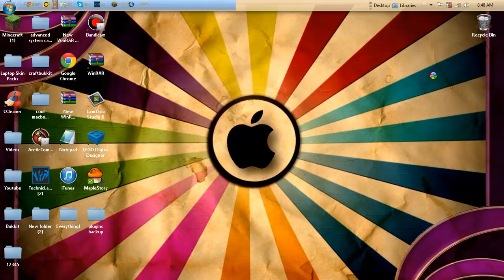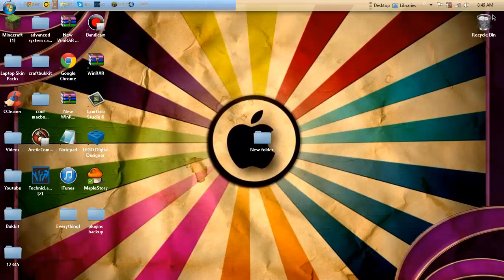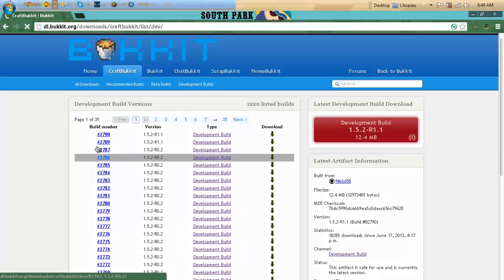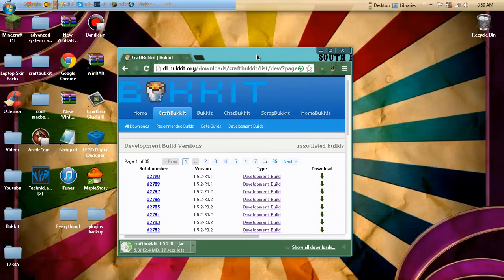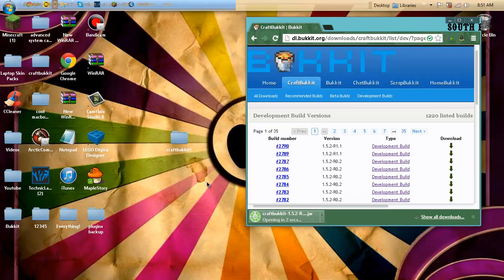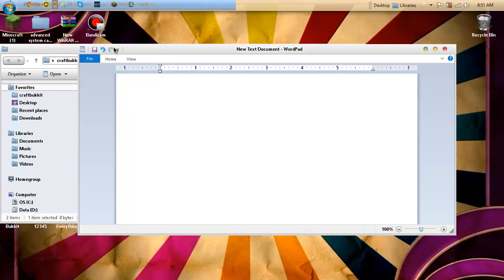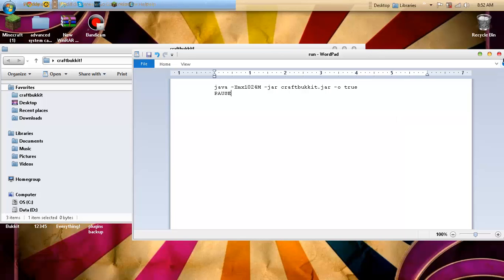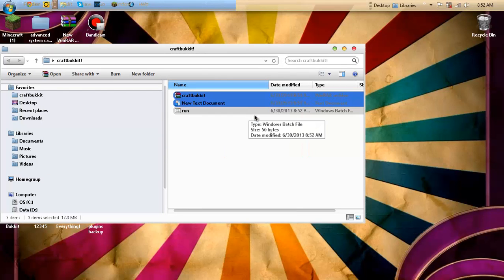how to download and install bukkit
code for run.bat:
java -Xmx1024M -jar craftbukkit.jar -o true
PAUSE